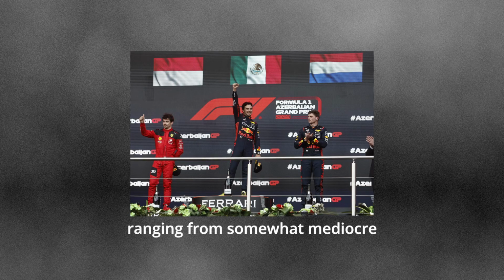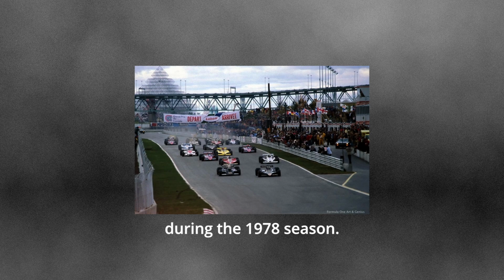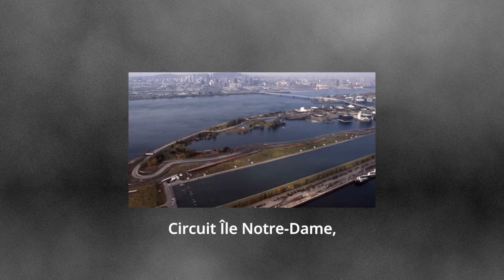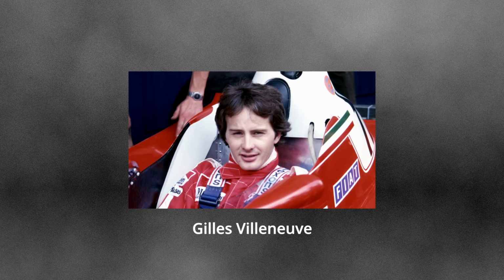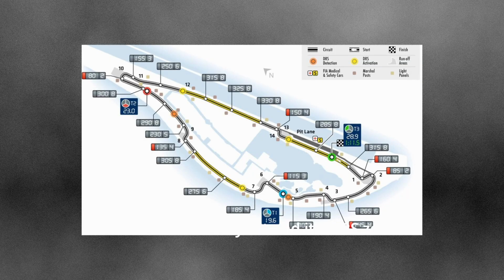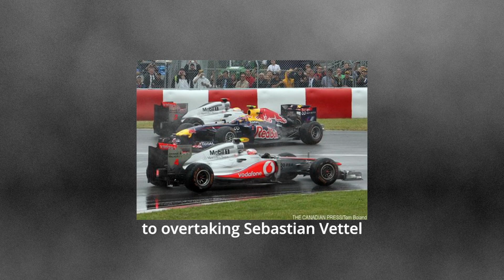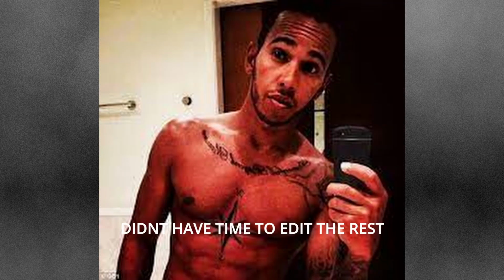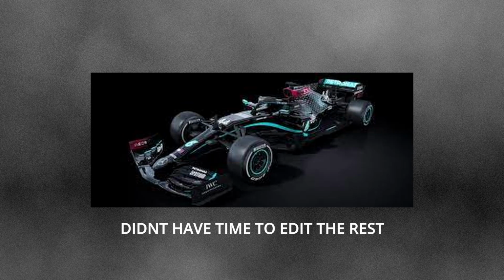Why YOU Should be Excited for the Canadian Grand Prix 2023!